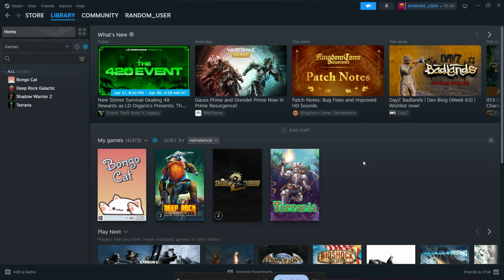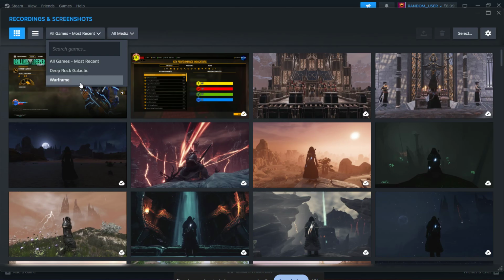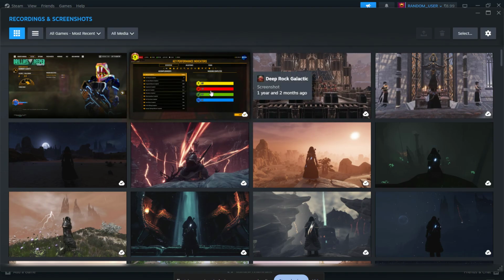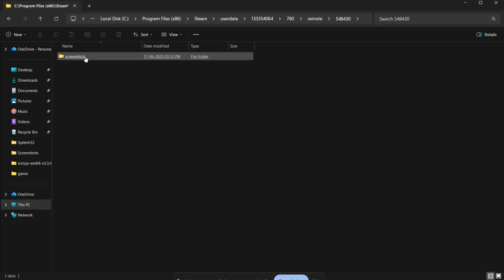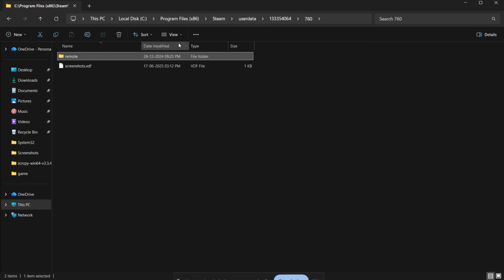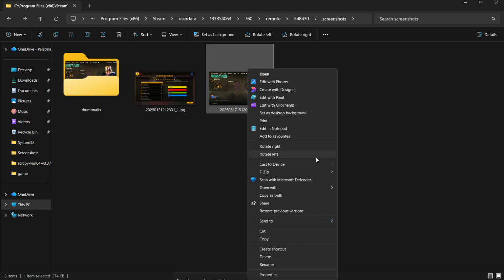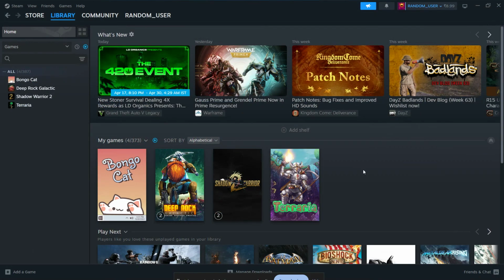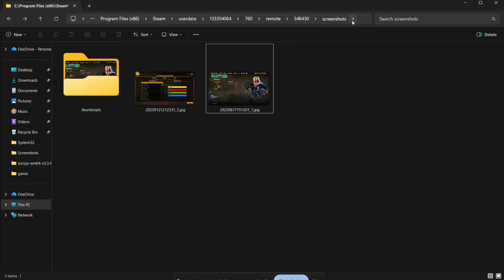How To Find Steam Screenshots On Your PC (Easy Guide)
Learn how to find Steam screenshots on your PC using the fastest Show on Disk method and the manual Steam folder path. This quick tutorial also explains how Steam stores screenshots and how to locate them even if Steam is closed.

🕚Timestamps:
0:00 Intro
0:25 Fastest Way To Find Steam Screenshots
1:11 Manual Folder Path On Windows
2:08 Understanding Steam ID And AppID Folders
2:37 Tips For Organizing And Backing Up Screenshots
2:59 Outro

✍️What You'll Learn In This Video:
• How To Open Steam Screenshot Manager And Use Show On Disk
• How To Find The Default Steam Screenshot Folder On Windows
• How To Locate Your Steam ID And Game AppID Folders
• How To Manually Access Steam Screenshots In File Explorer
• How To Keep Steam Screenshots Organized For Easy Access

💡Pro Tips:
• Use Show On Disk first for the fastest result.
• Bookmark your screenshots folder path once you find it.
• Remember that each game has its own AppID folder.
• If Steam is installed on another drive, check that location too.
• Keep screenshots organized by game if you capture content often.